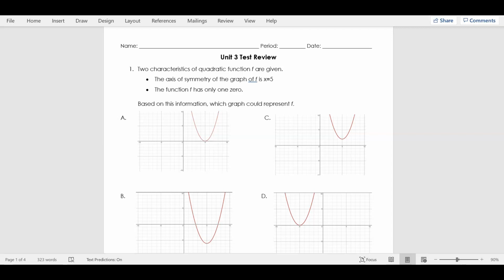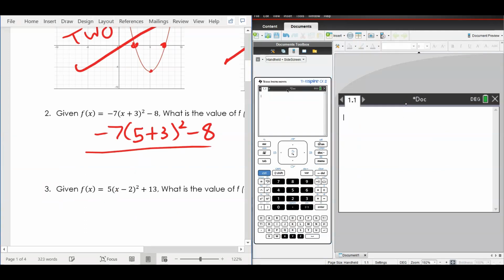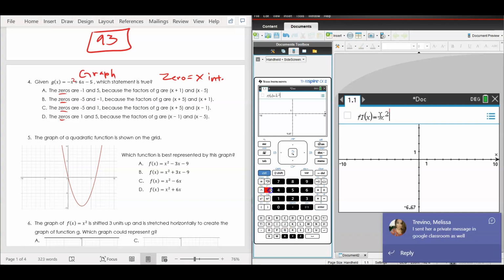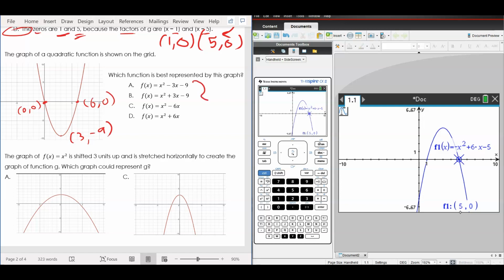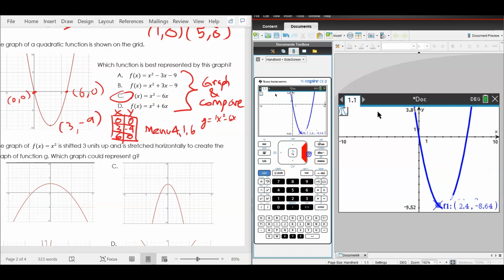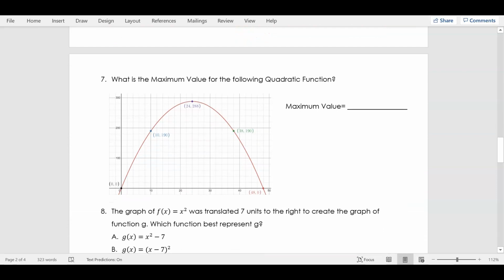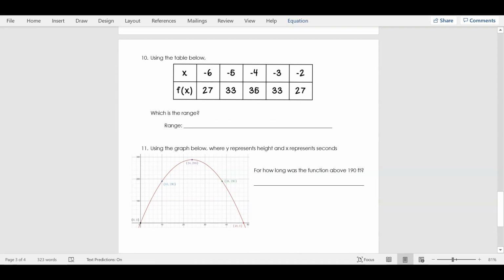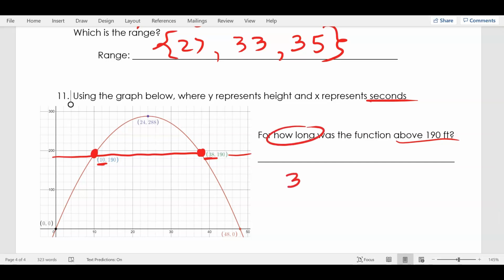11/4/21 AR Review Unit 3 Test